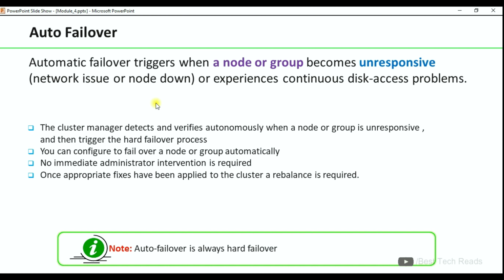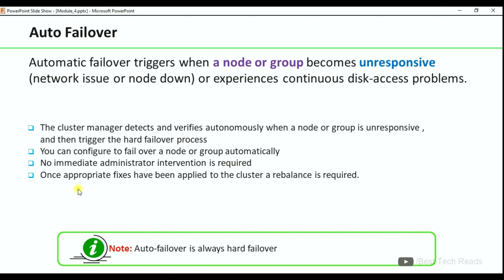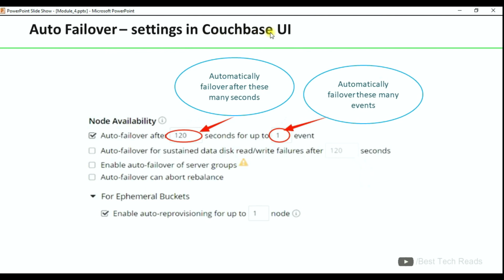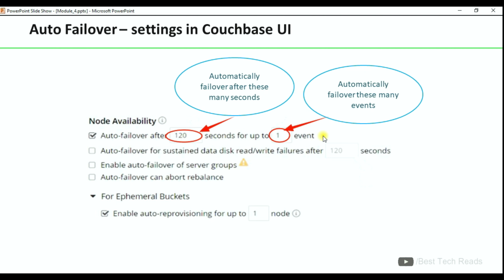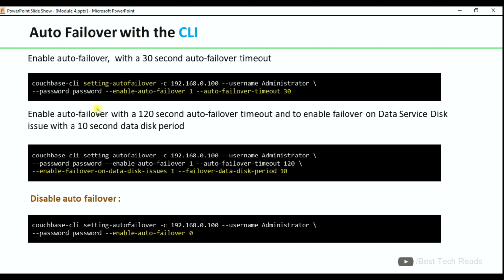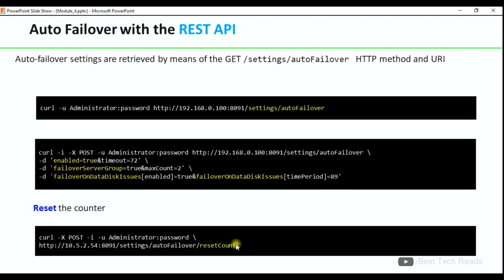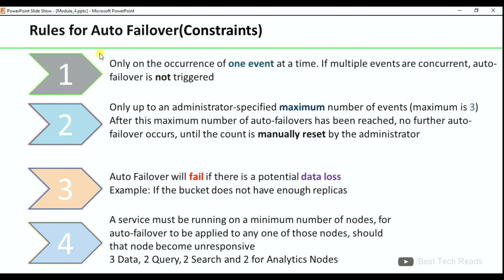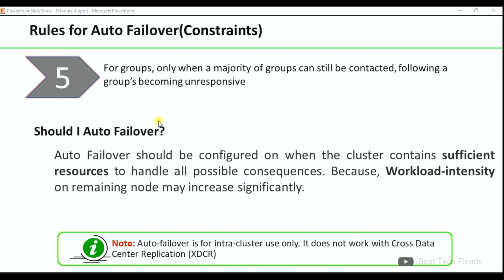Module 4 - Auto Failover in Couchbase_10 - Hands-On Couchbase DBA | Kishore Uppala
This video explains the slides, What is auto failover, CLI and REST API commands to Auto Failover. We can also see the rules for Auto Failover.
▶️ 00:00:00 Welcome Introduction
▶️ 00:00:07 Auto Failover
▶️ 00:01:05 Auto Failover settings in Couchbase Web UI
▶️ 00:02:20 Commands to Auto Failover using CLI
▶️ 00:02:38 Commands to Auto Failover using REST API
▶️ 00:03:06 Rules for Auto Failover